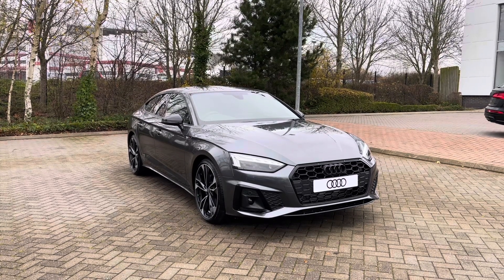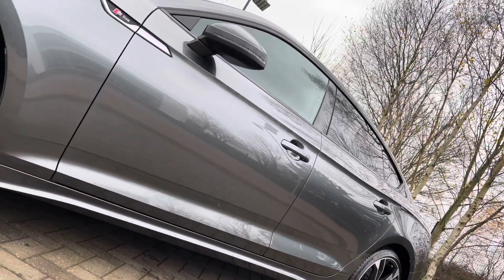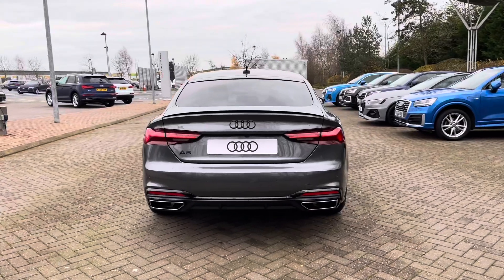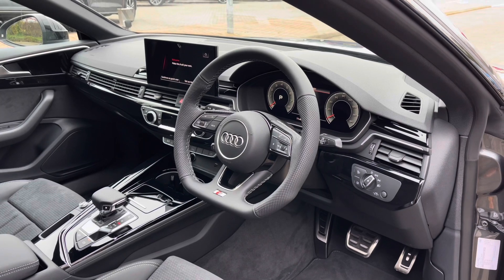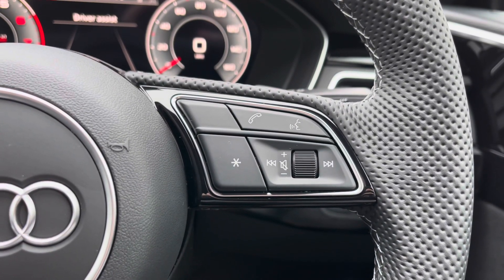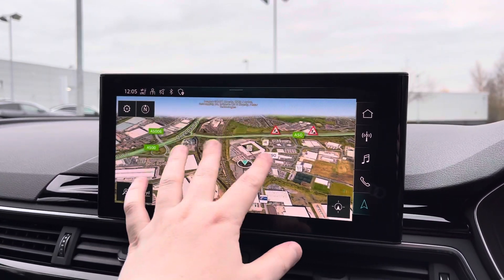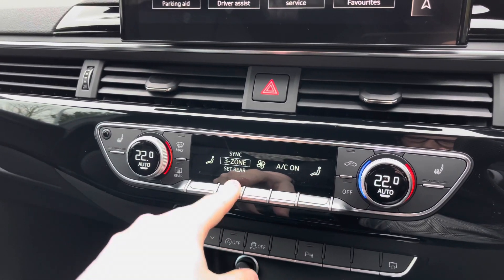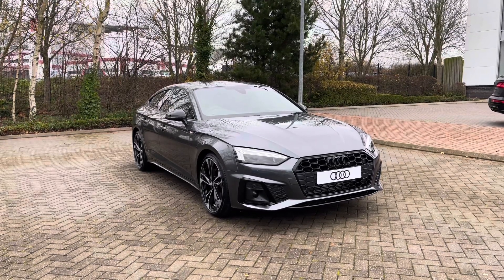Brand New Audi A5 2.0 TFSI 40 Black Edition Sportback S Tronic | Stoke Audi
Check out this Audi A5 2.0 TFSI 40 Black Edition Sportback S Tronic, currently for sale at Stoke Audi.

Audi A5 2.0 TFSI 40 Black Edition Sportback S Tronic
Brand New 2021 Audi
Petrol
Automatic
Daytona Grey metallic

Some of the main features include:
20" 5 Twin Spoke Polygon Design design alloy wheels
Heated Seats

0:00 - Beginning
0:10 - Exterior
1:16 - Rear Seats
2:09 - Boot Space
2:56 - Interior Tour
7:02 - Contact us